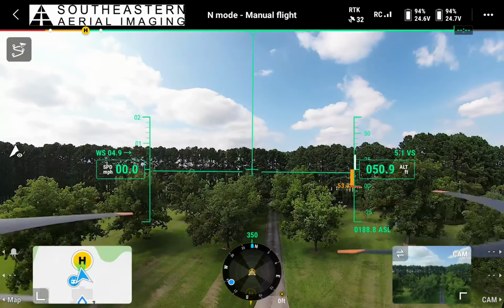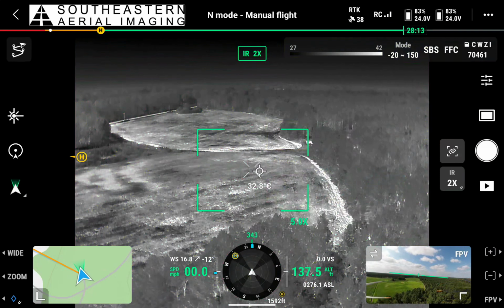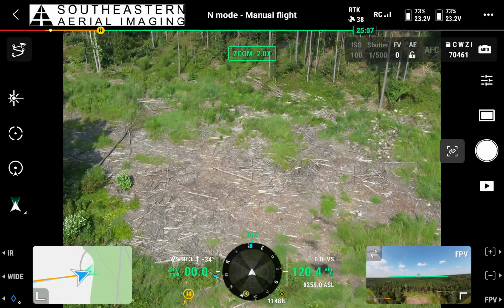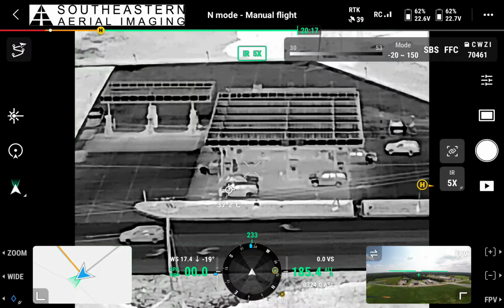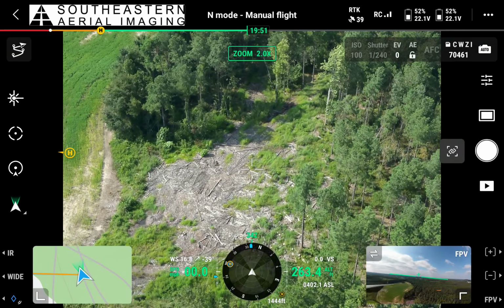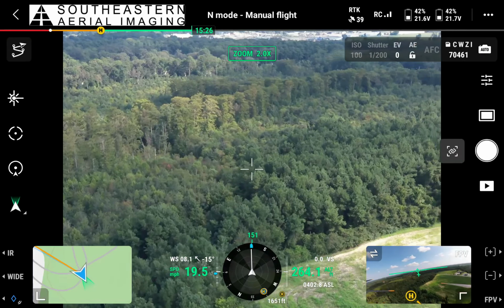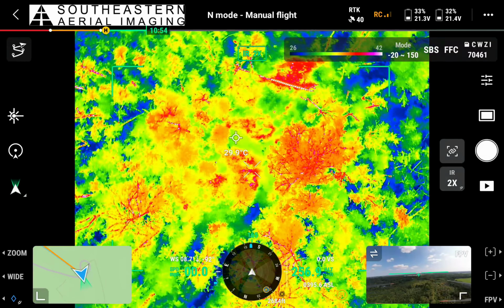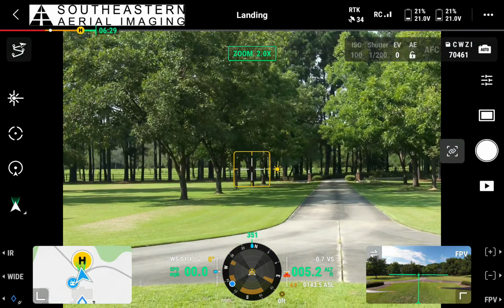Flying with Matty No. 1 : DJI M30T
This is the first installment of the Flying with Matty series, where the viewer (you) has to listen to me ramble about whatever I am doing with whichever drone I am flying. Today, I took the DJI M30T on a flight over my property which has some swampy sections to it with standing water due to excessie rainfall from Tropical Storm Debby.

I was curious to see how the thermal camera would work in broad daylight with a highly reflective surface, and I thought I would take you along with me. I recorded my RC Pro screen and also used the remote to record my narration. The entire video is one take with no script, and I go through some of the features of the drone so viewers can see the different thermal settings.

Hope you enjoy the video and got some useful information.

Equipment: DJI M30T